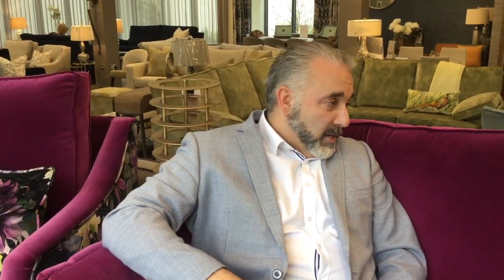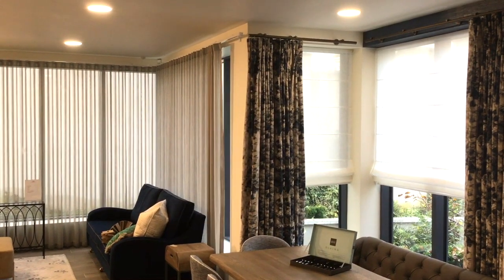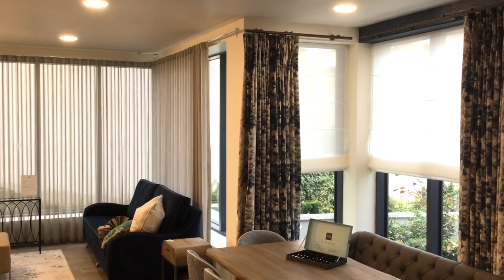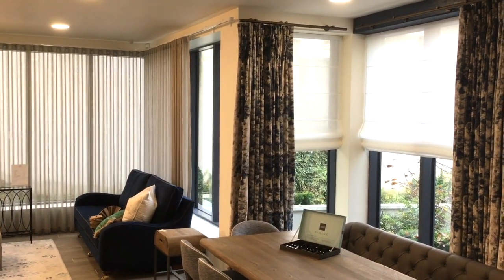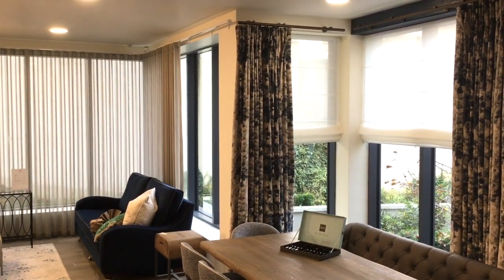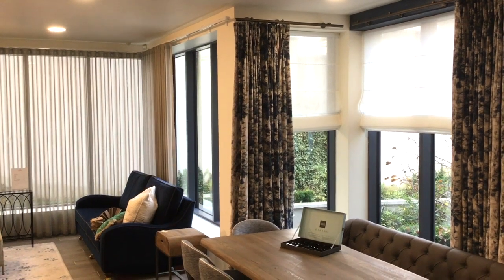Bespoke Sofa Company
Bespoke Sofa Company - Lorraine Keane  Interview for Finished TV